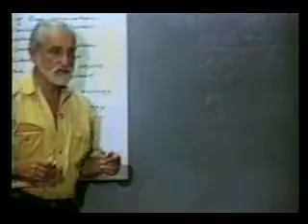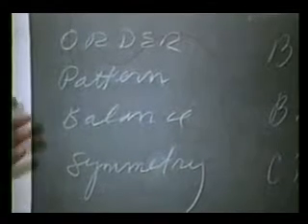9 (2 of 10)